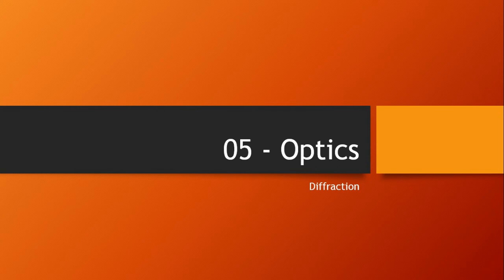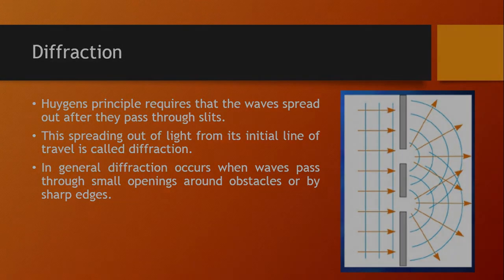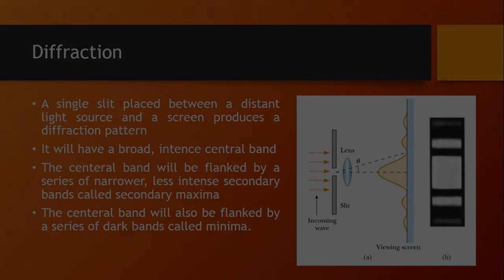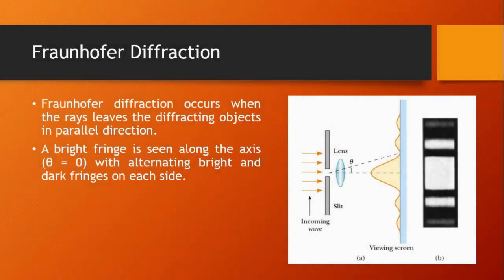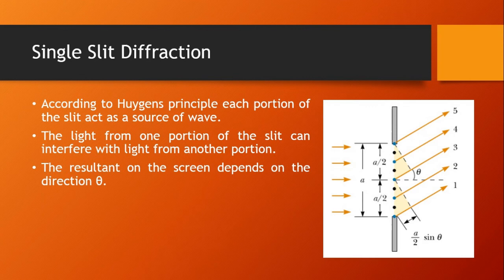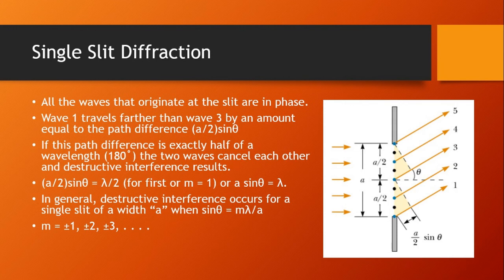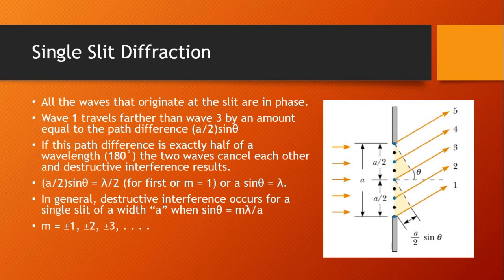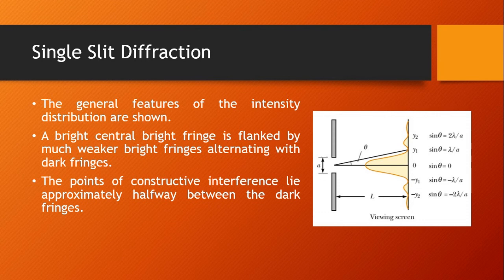05 Diffraction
Diffraction:
Huygens principle requires that the waves spreadout after they pass through slits.
This spreading out of light from its initial line of travel is called diffraction.
In general diffraction occurs when waves pass through small openings around obstacles or by sharp edges.
A single slit placed between a distant light source and a screen produces a diffraction pattern
It will have a broad, intence central band
The centeral band will be flanked by a series of narrower, less intense secondary bands called secondary maxima
The centeral band will also be flanked by a series of dark bands called minima.